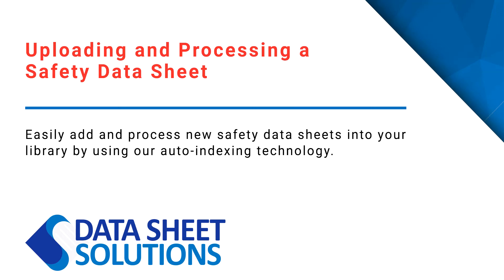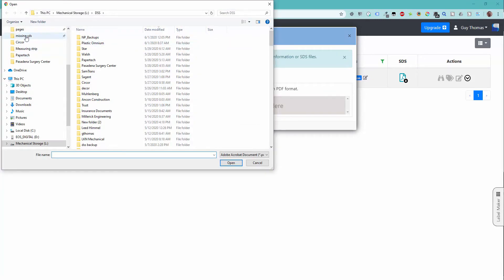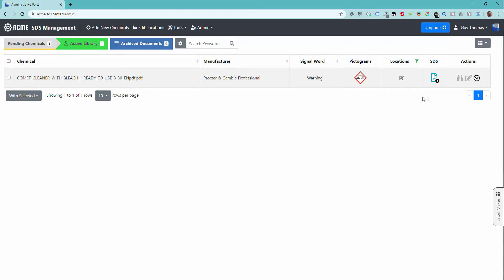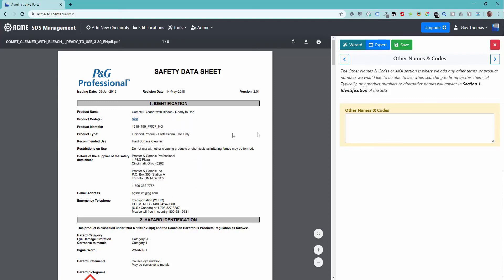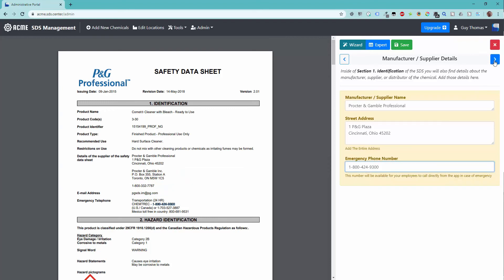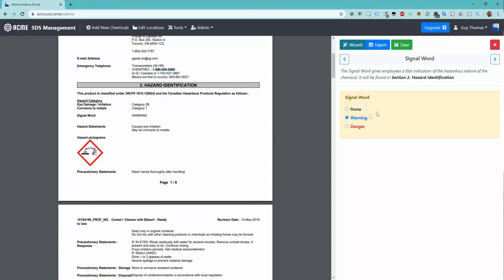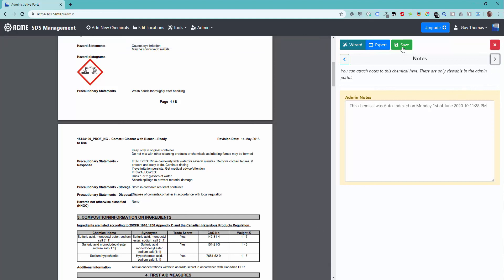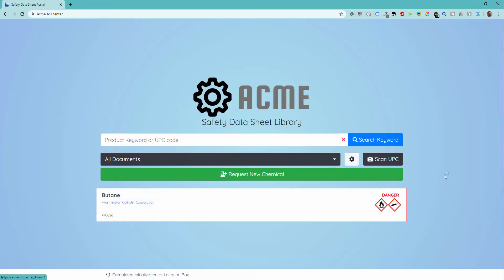Uploading and Processing a New SDS into your HazCom Library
This administration tutorial will walk you through the steps needed to upload a safety data sheet in PDF format, utilize our auto-indexing technology to process the file, review the index GHS fields and move the new document into your active Hazard Communications chemical library.